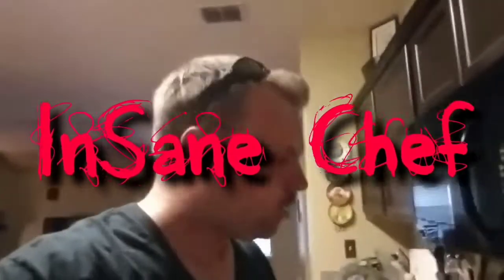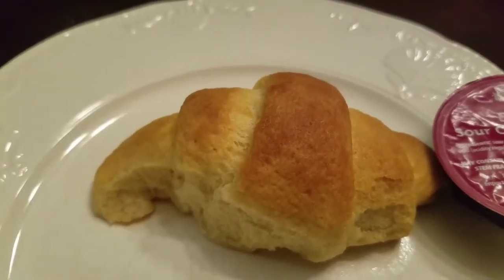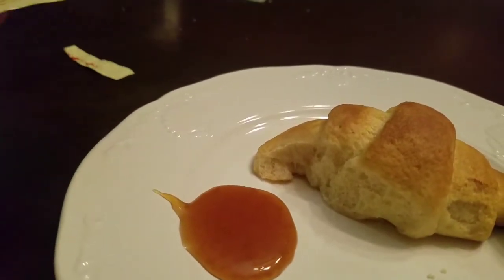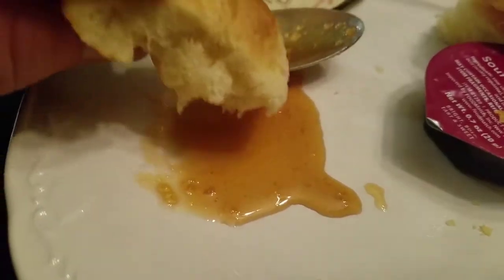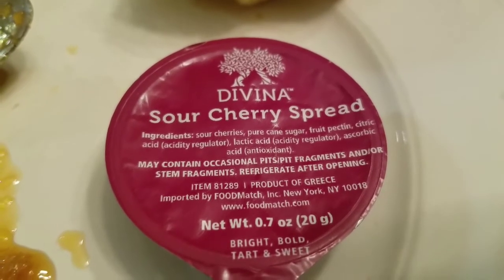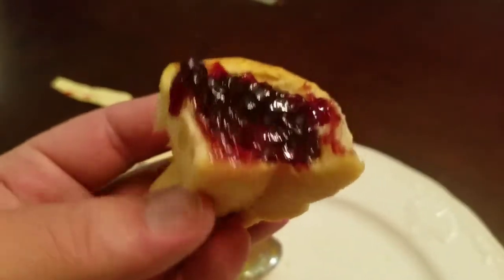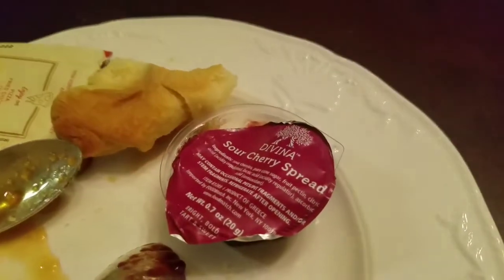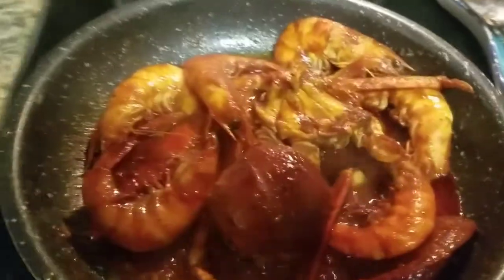Chef Tries Them Samples from the Food Show!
Now now today we sample that Mike's Hot Honey and the Davina sour cherry spread